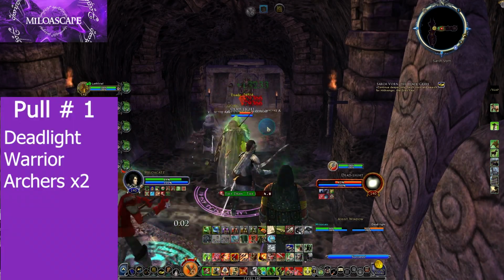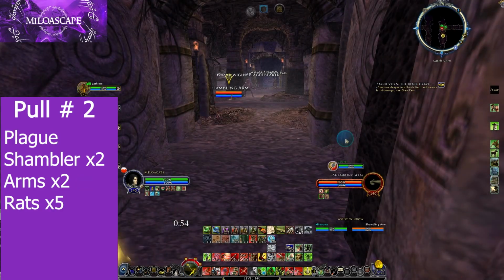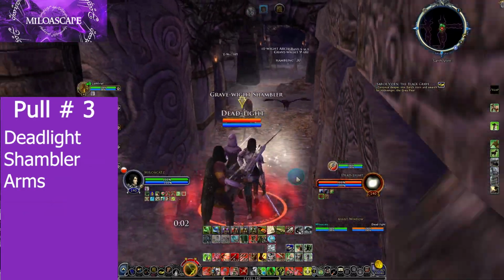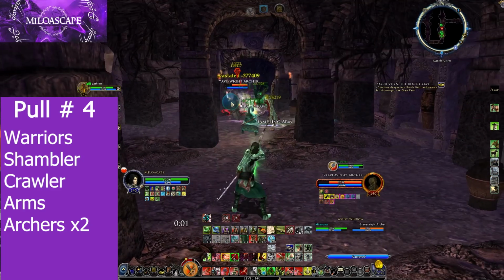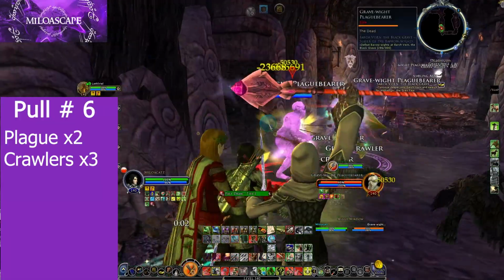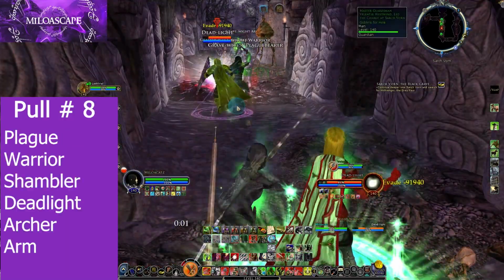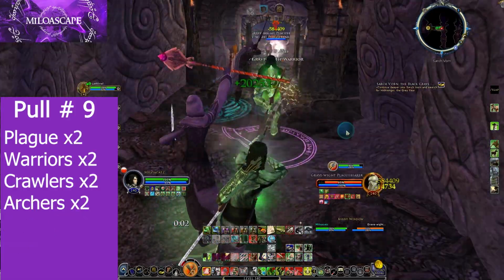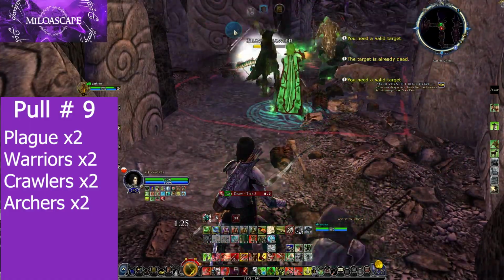Sarch Vorn T3 Barrow Mobs | LOTRO Strategy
In Sarch Vorn T3 Boss 1 Fladach | LOTRO Strategy, I walk you through the strategy that you need to defeath Fladach.

➤ FREE GEAR TRACKER to plan out your character build

➤ NEW HERE?
Good day friend. Miloa here. I live in Atlanta Georgia where I upload new videos every single day about the following topics: Epic Questline of LOTRO, LOTRO raid guides, LOTRO news, and other games I'm playing.